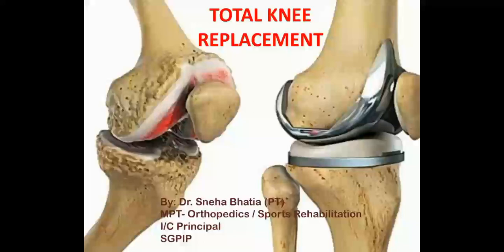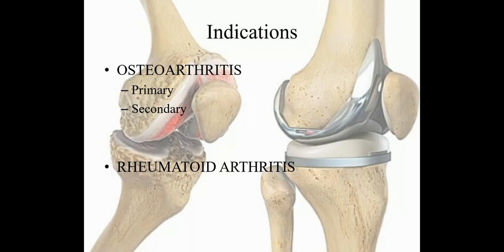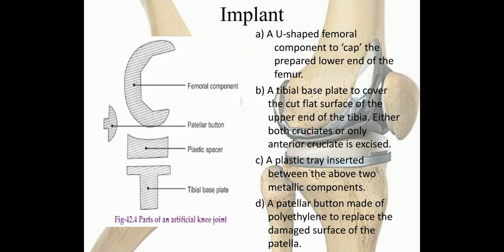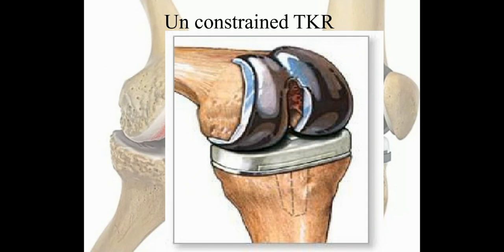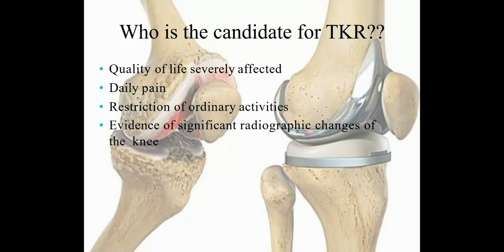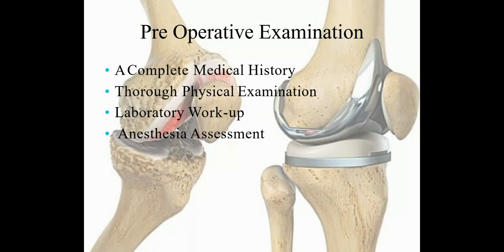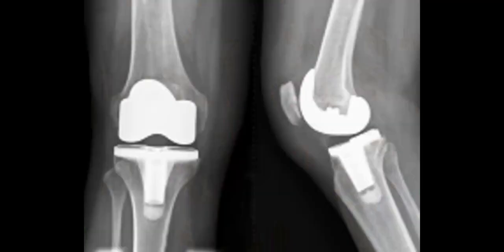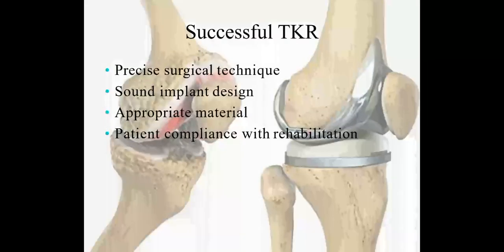Total Knee Replacement (TKR) StayHome and study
This video shares information on basic procedure of total knee replacement along with different types of implant designs. TKR is a surgical procedure currently used to treat Osteoarthritis of Knee Joint.